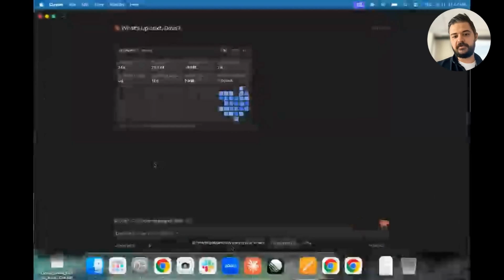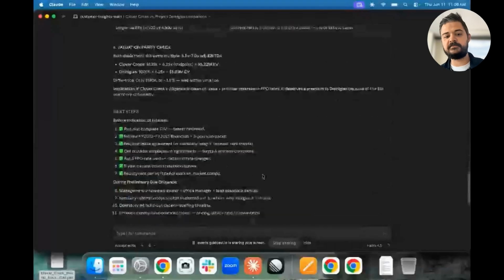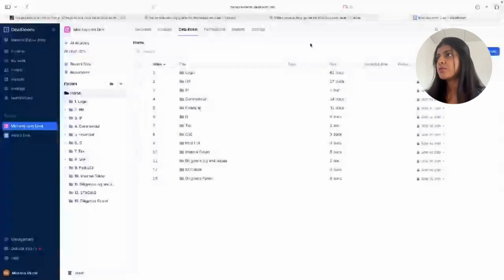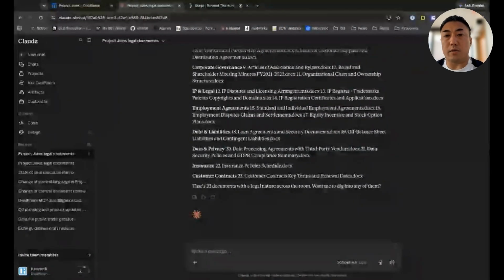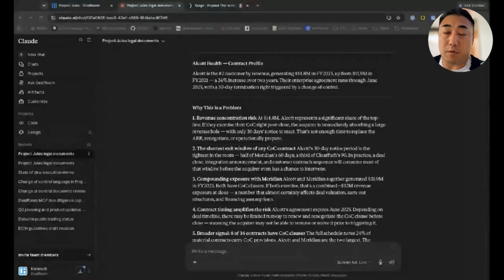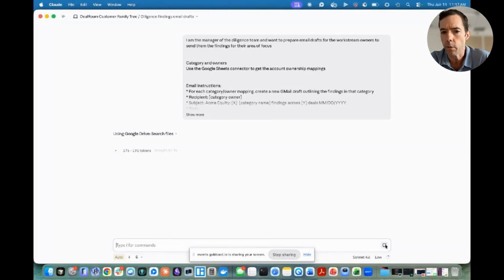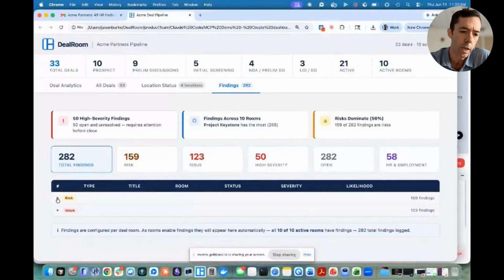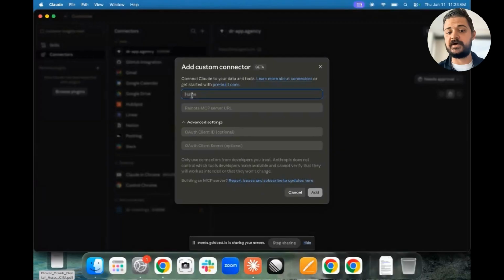AI for M&A Summer School: Day 4 - 5 Ways to Put Your Deal Data to Work with AI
Want access to your free resources?
Get started at Dealroom.net/summerschool

💡 ABOUT DEALROOM
DealRoom is the leading M&A lifecycle management platform, helping corporate development teams and M&A advisors manage deals from pipeline to post-merger integration.